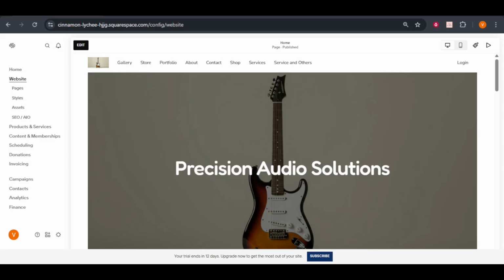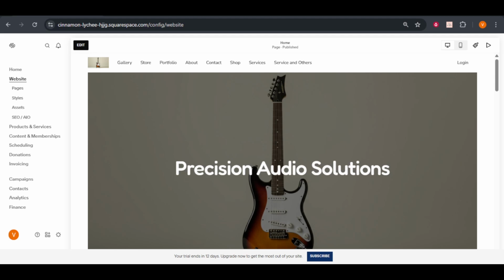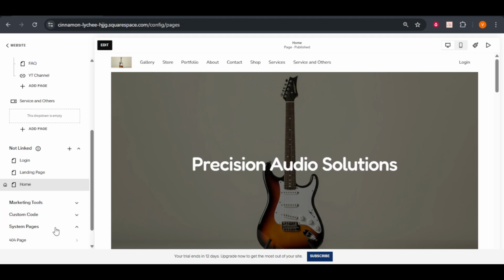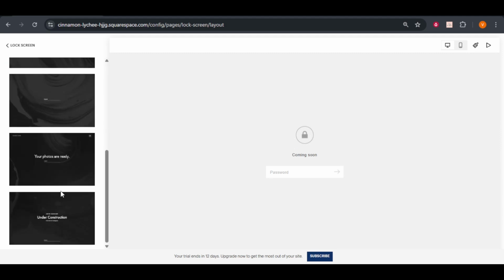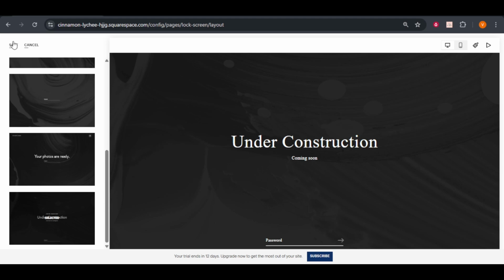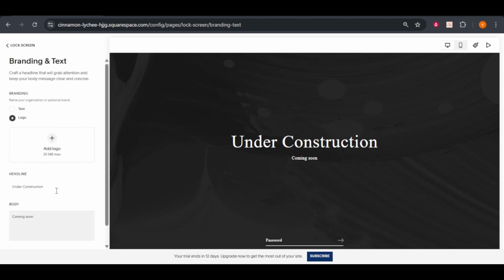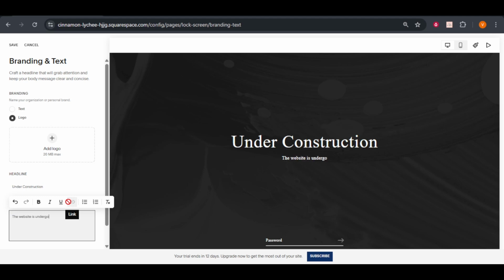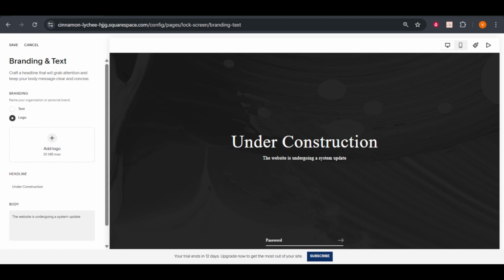How to Create an Under Construction Page on Squarespace (Easy Way)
In this video, we dive into the essential steps for setting up an under construction page on Squarespace. This feature is crucial for keeping your visitors informed while you build or update your website. Learn how to customize your page effectively, ensuring that it aligns with your brand identity and provides a clear message to your audience.

Viewers will discover how to create a visually appealing and functional under construction page, including tips on layout and messaging. Watch till the end to optimize your site’s first impression and keep your audience engaged during the development phase.